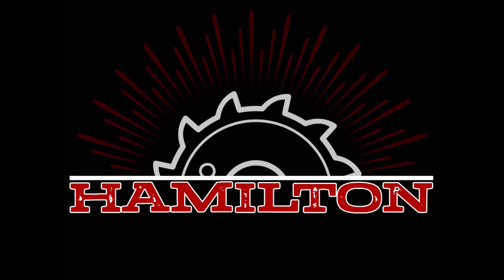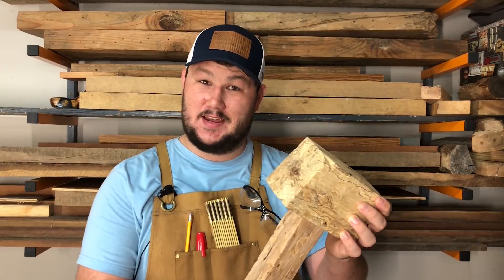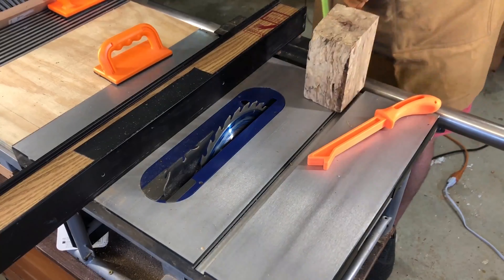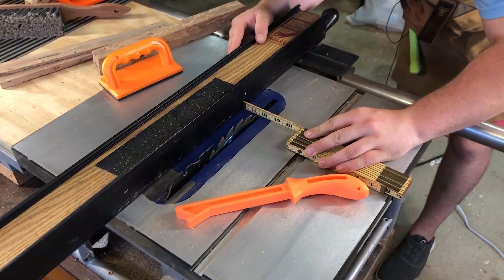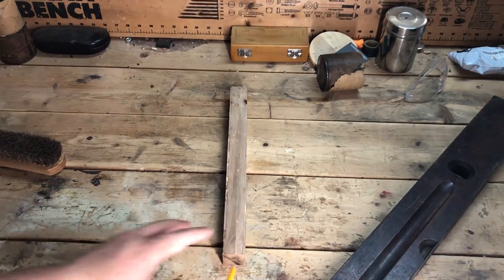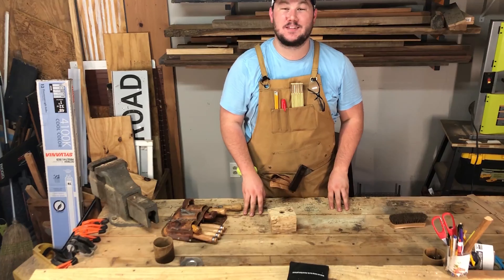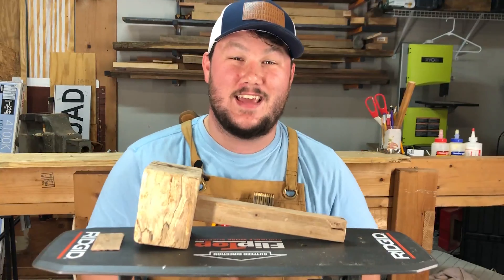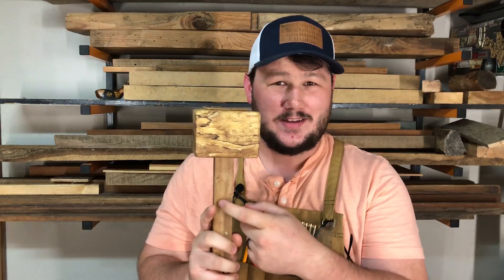Building A Wooden Mallet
Follow my step by step building process of a joiner's mallet crafted from scrap pecan.

Materials used:
Watco Natural Danish Oil